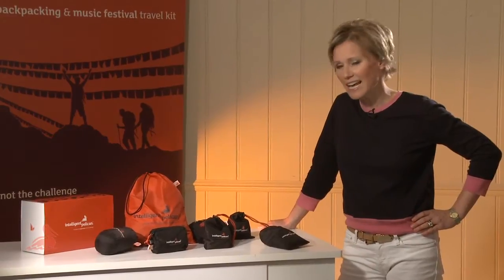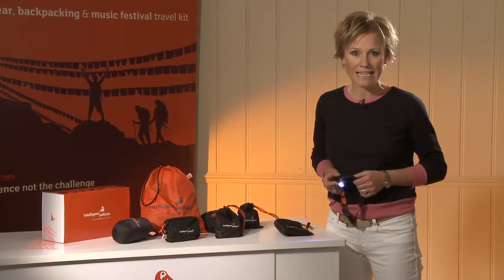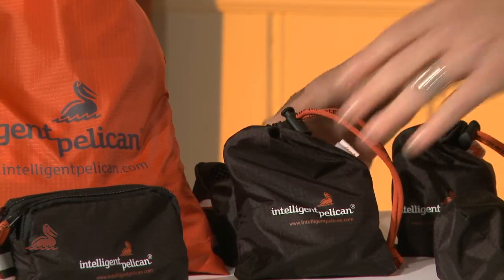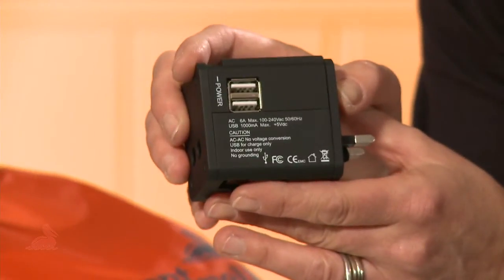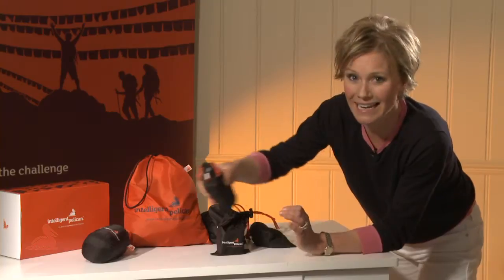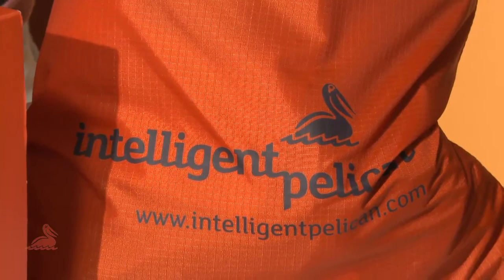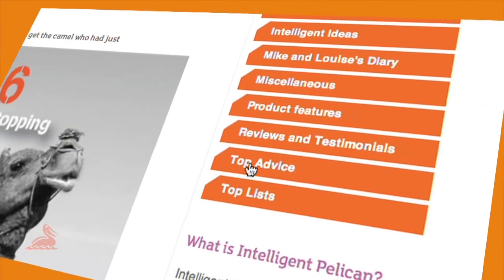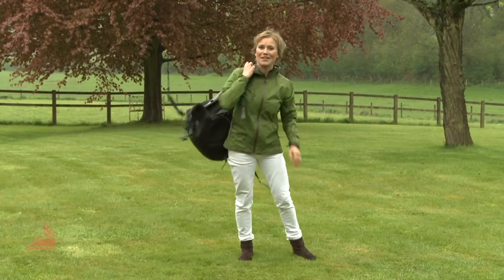Intelligent Pelican Kit Presentation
Short presentation of the 6 items in the Intelligent Pelican kit specially created for gap year travellers, career breakers, and festival goers.
Presented by Lizzie GREENWOOD HUGHES
Filming by REDKITE Video